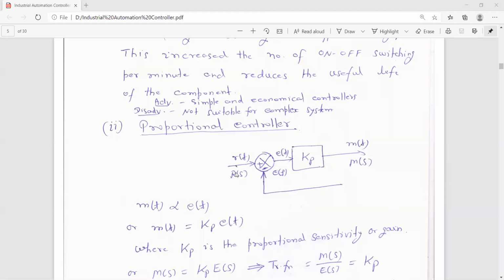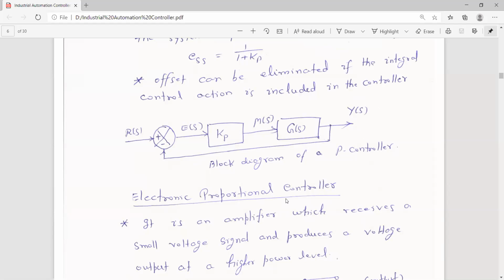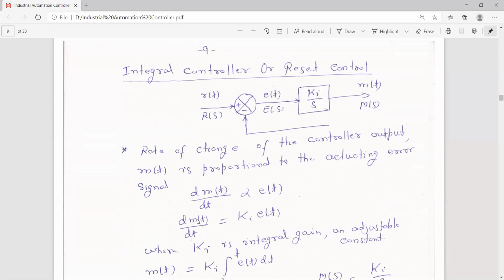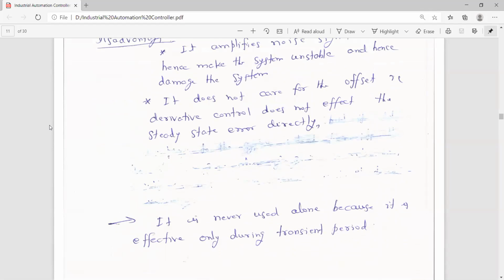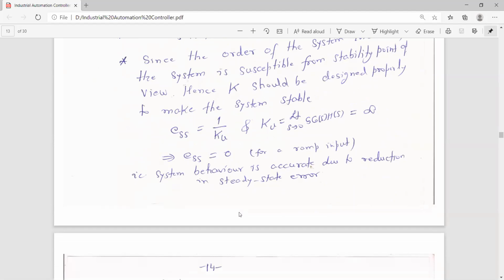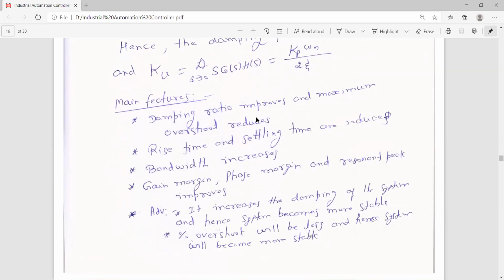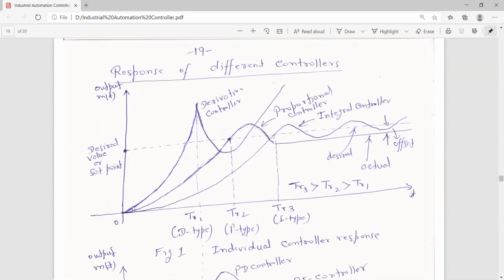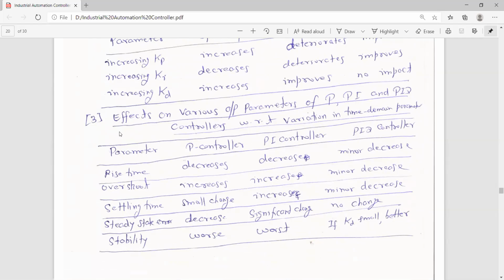Industrial Controller By Dr. A. K. Singh sir, NIT JSR Part 2